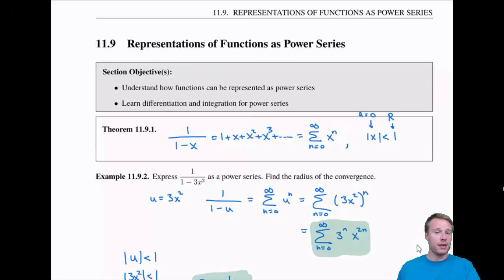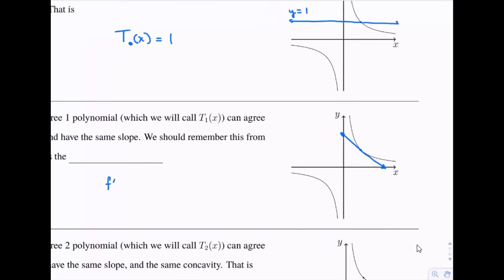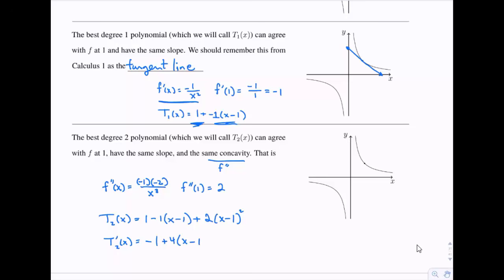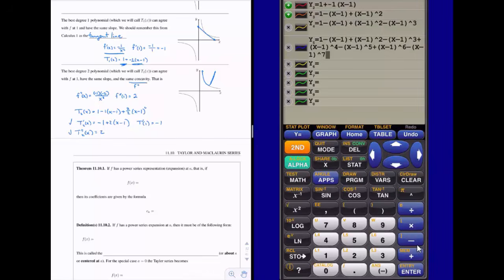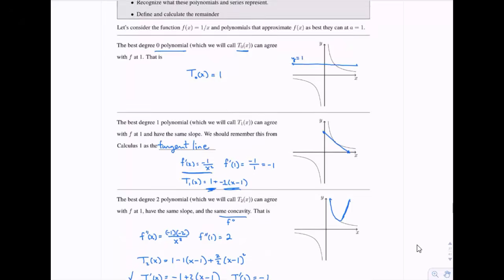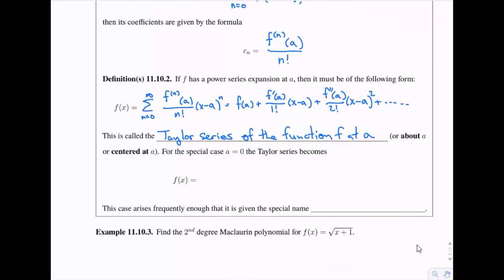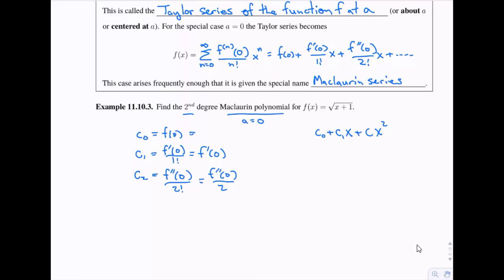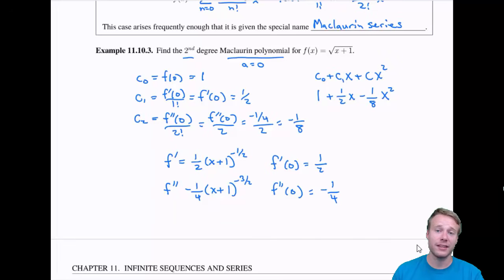Chapter 11 -- Section 10 -- Video 1